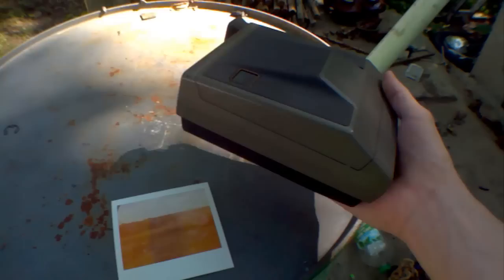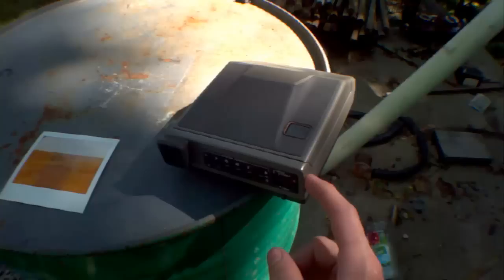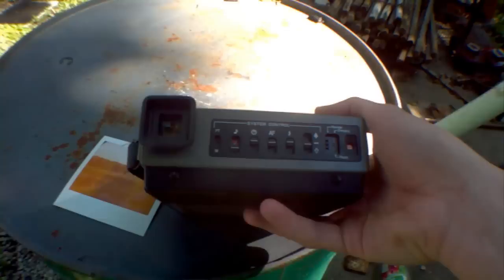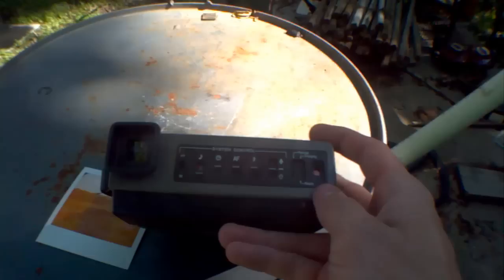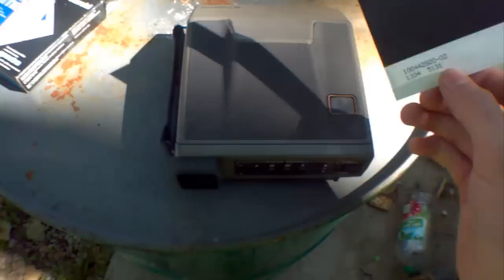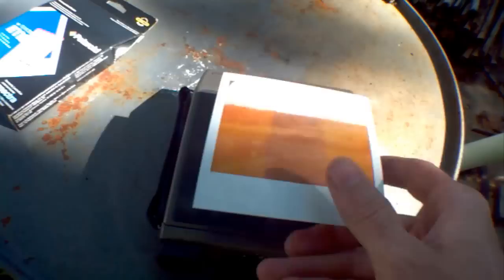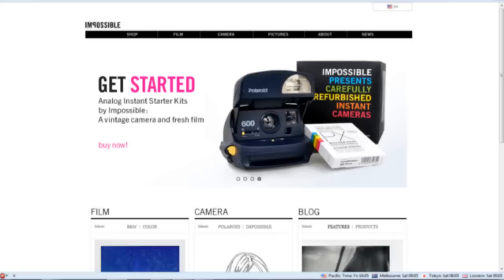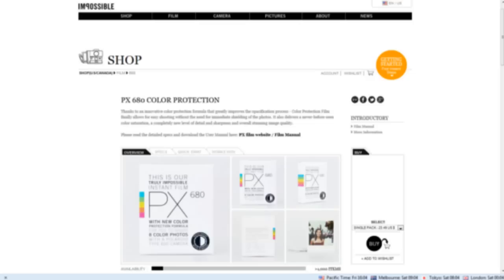Polaroid Spectra Camera and New Film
today i found an old Polaroid Spectra System camera and a pack of unused film (that stuff is hard to find) and i am so excited about it that i must make a video.

to buy brand new film for your Polaroid camera check out

the engineers at the Impossible Project had to actually redesign the chemicals and components inside the polaroid film because some chemicals wherent being manufactured anymore. this goes to show that it is possible to ensure the availability of products you love.

the music in this video is from A Bug's Life for the PlayStation.